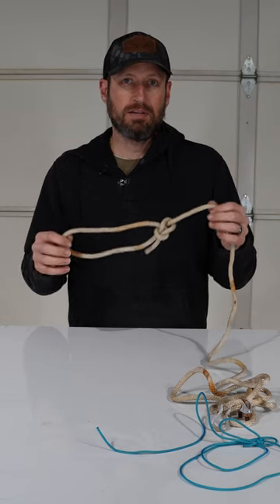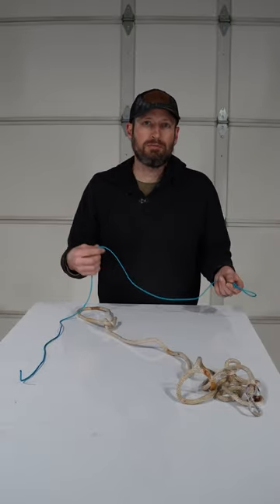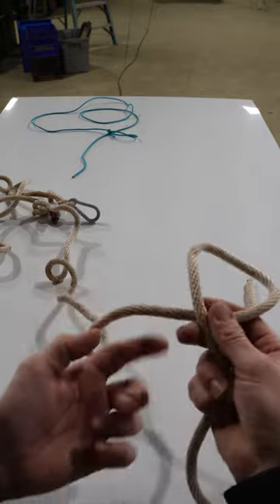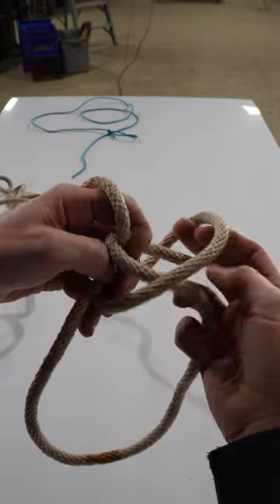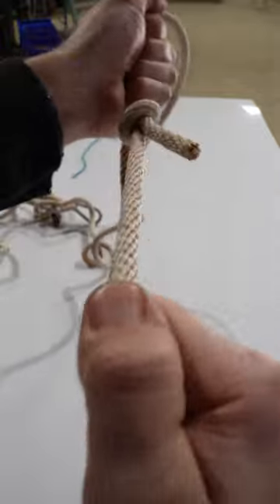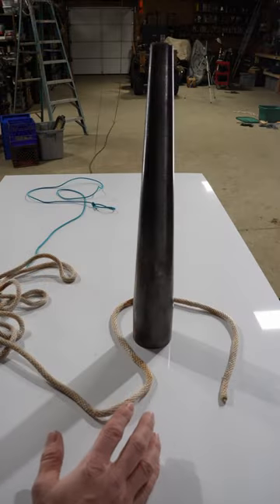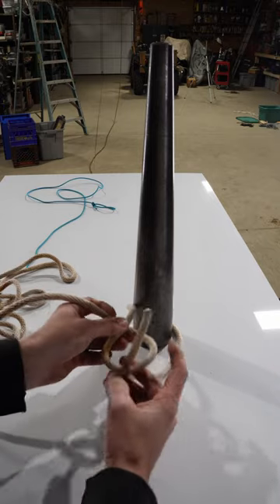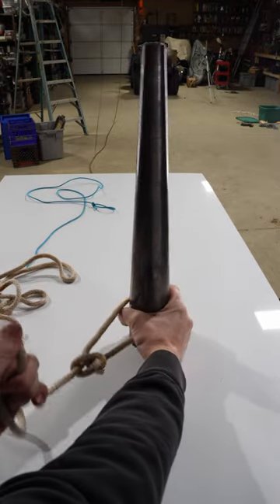The US Navy's most used knot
Use this knot anytime you need a loop or an anchor point at the end of a line.  Hanging chicken feed/water pails, anchoring tarps, lashing a trailer, securing items to yourself or equipment or boat.